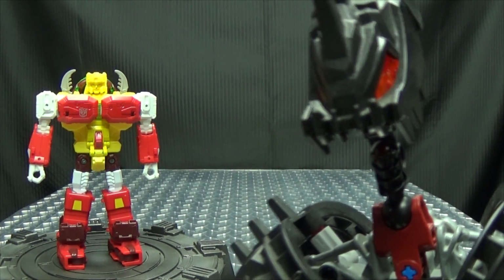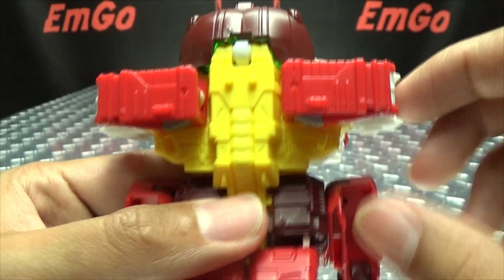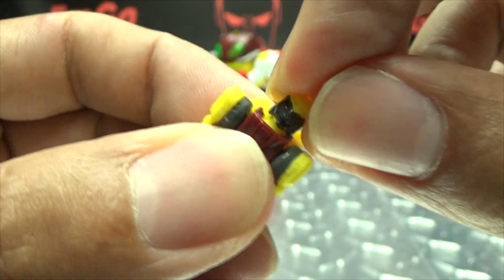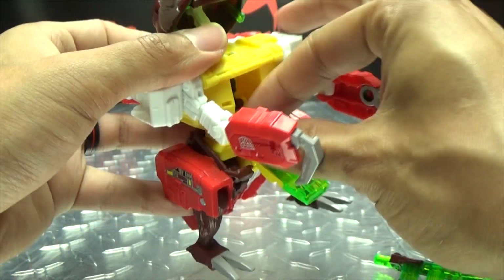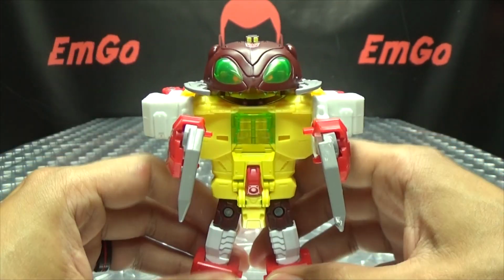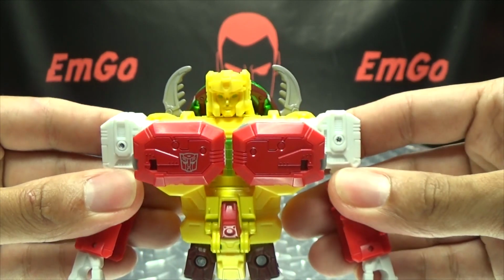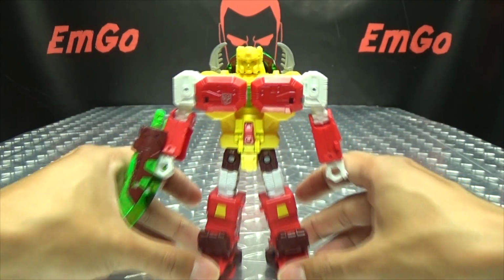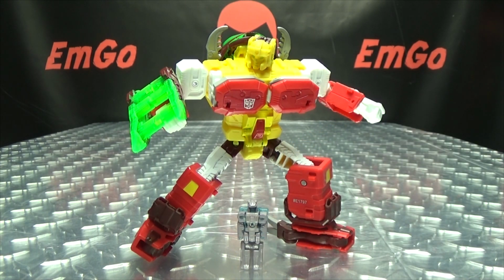Prime Wars Trilogy Deluxe REPUGNUS: EmGo's Transformers Reviews N' Stuff